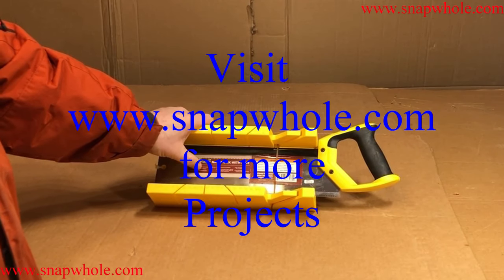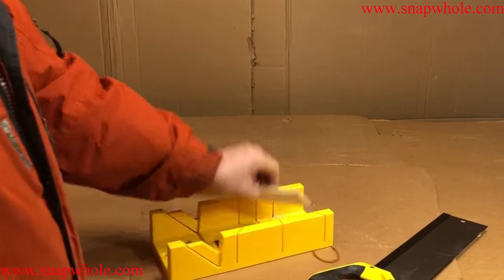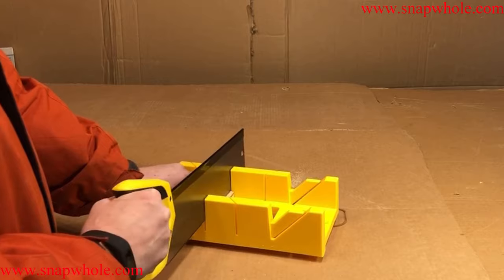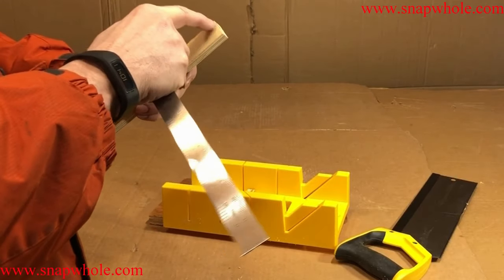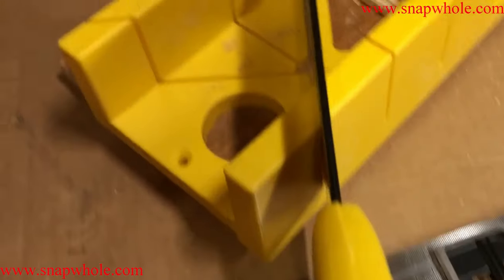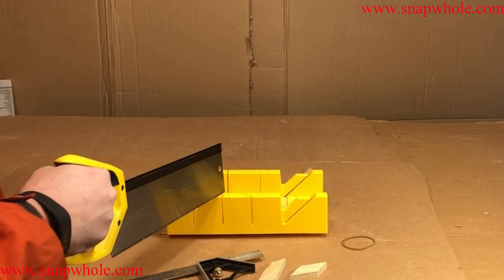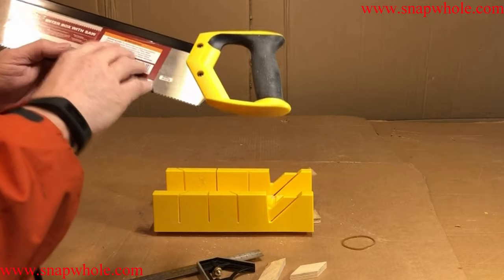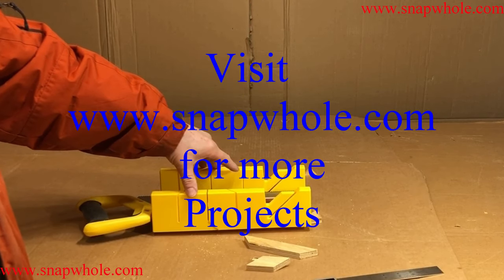Harbor Freight 12 Inch Plastic Miter Box with 13 1/2 Inch Saw Review - How Accurate?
How Accurate is the Harbor Freight 12 inch plastic miter box from harbor freight?